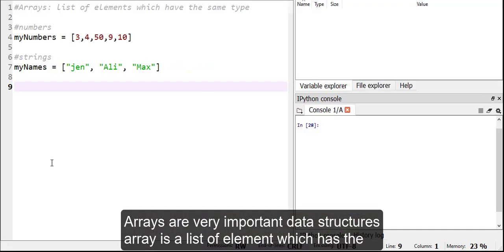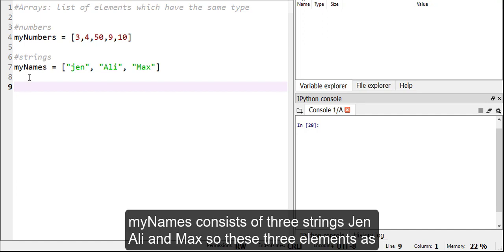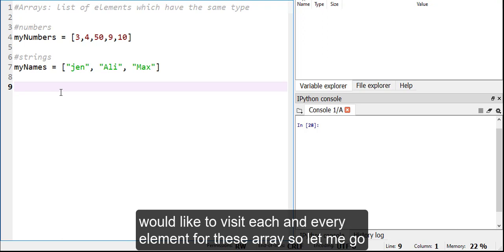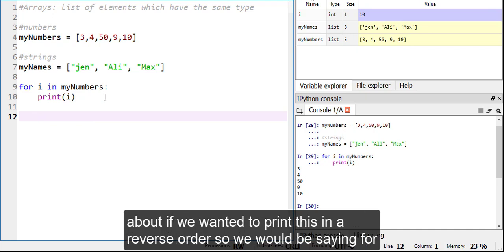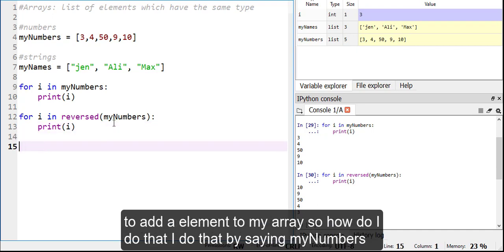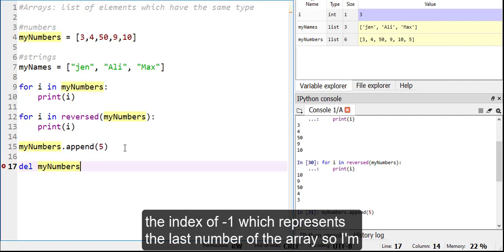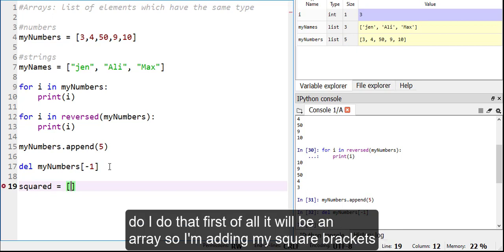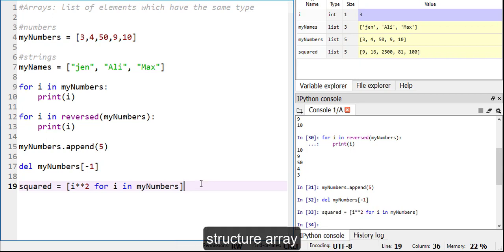Data Structures: Array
Arrays: they are lists which generally contain the same type of elements (language dependent). We use them quite often in programming.

For example only numbers or only strings can be in an array, as seen below:

myNumbers = [2,3,60,10]
myNames = [“Jen”, “Ali”, “Max”]

In Python programming language, we do not need to define the size of the array or type of the number in advance. We can add values to the array by using the “append” function:

myNumbers.append(5)

 We can delete a certain number with a given index using the “delete” function:

del myNumbers[-1]

We can print all the values in this array by visiting each and every element:

for i in myNumbers:
print(i)

We can also print all the values in this array in a reversed order:

for i in reversed(myNumbers):
print(i)

We can write a list comprehension to do an operation for every element in this array:

A good example for a list comprehension can be:

squaredNumbers = [i**2 for i in myNumbers]

and this will take the square of all the elements in an array and save them in a new array called squaredNumbers.